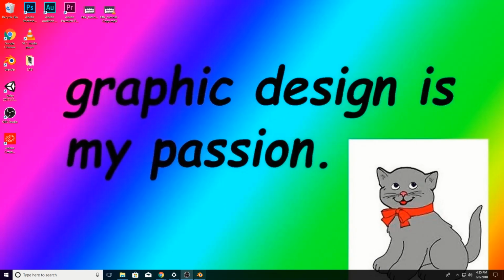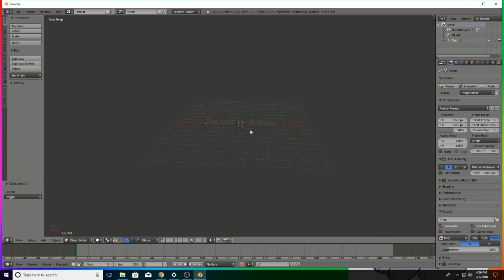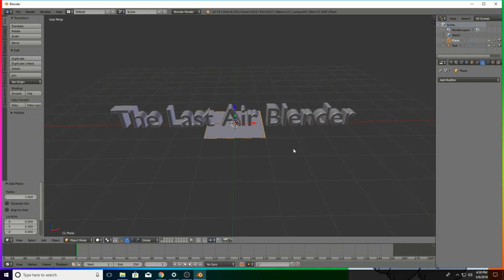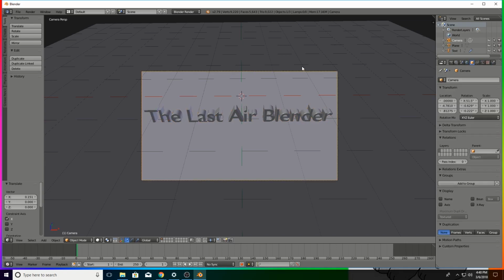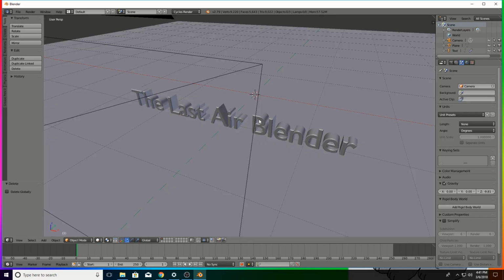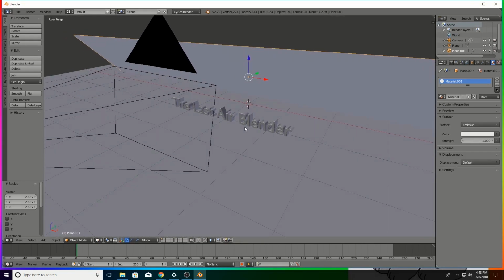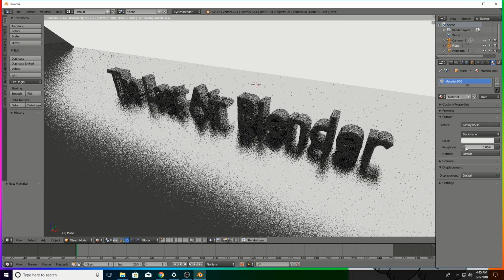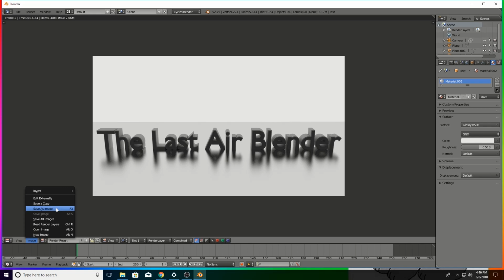Blender -3D Text Tutorial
Hello good people, let me show you guys how I make 3D text in blender so that you can use it for whatever you need. Hope you enjoy.